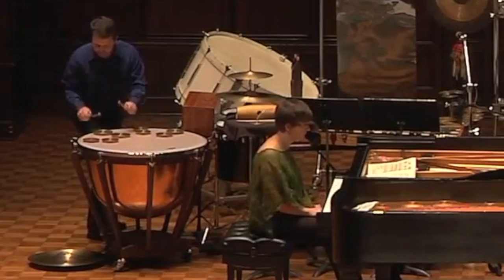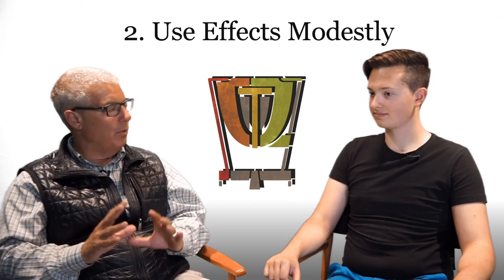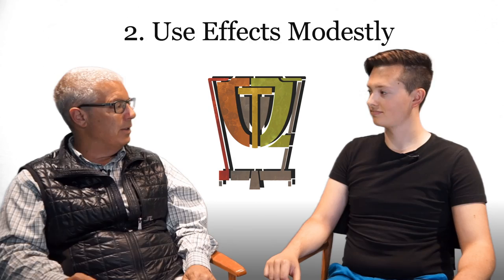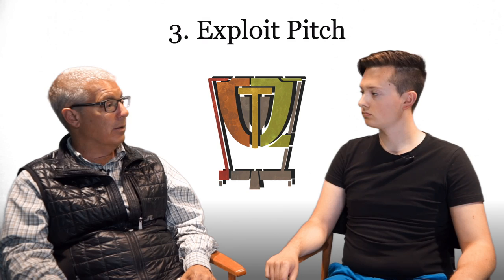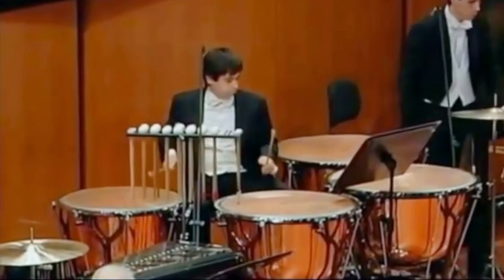Jonathan Haas - Advice for Composers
World-renowned timpani soloist Jonathan Haas discusses the challenges of composing soloistic timpani music.

ANNOUNCING: A Call for New Solo and Chamber Timpani Music
Grand Prize: $200
Entry Fee: $0
Deadline: September 10th, 2017

A special thanks to the University at Buffalo Music Library for providing images of Jan Williams and Elliott Carter.